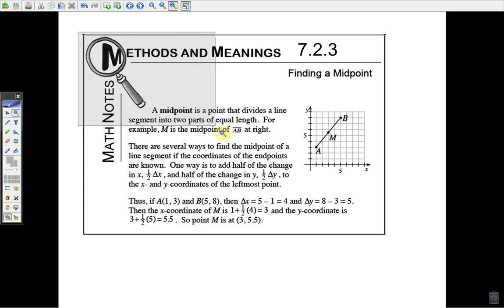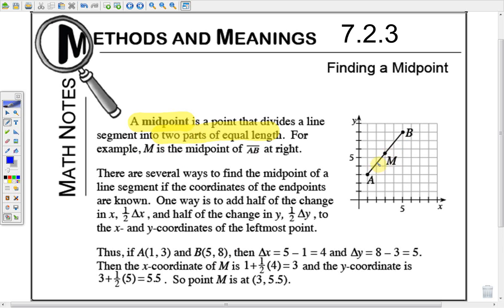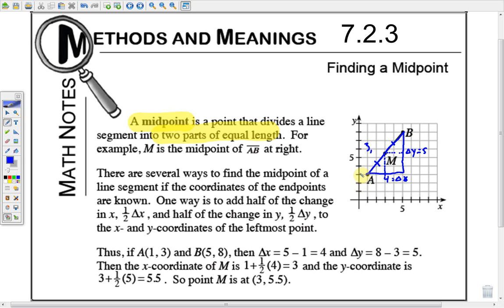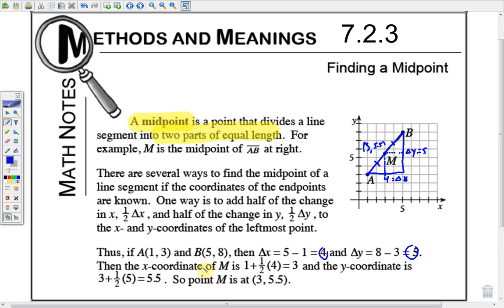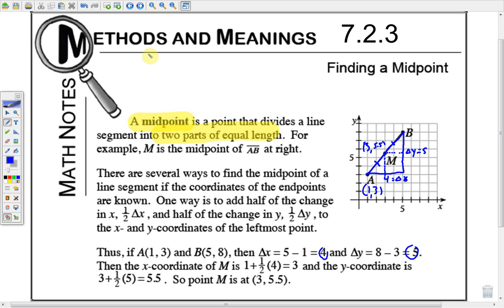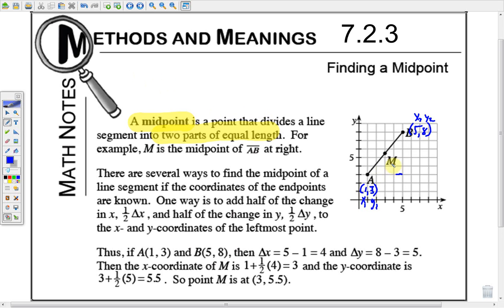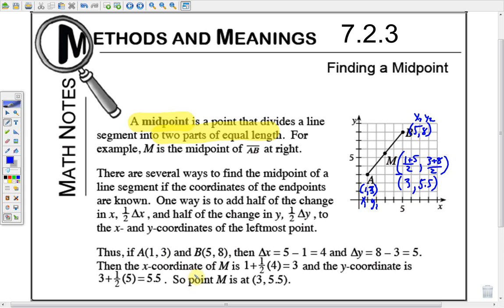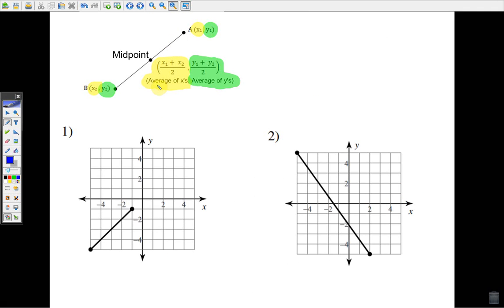IM1 - 7.2.3 Finding a Midpoint